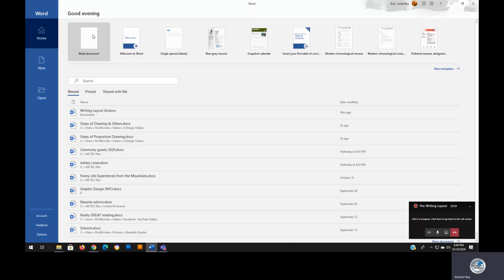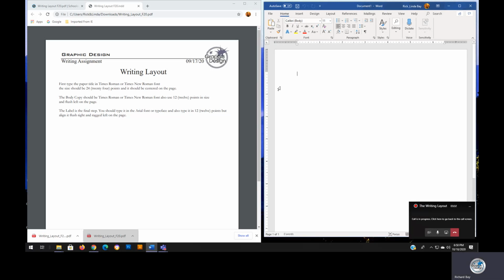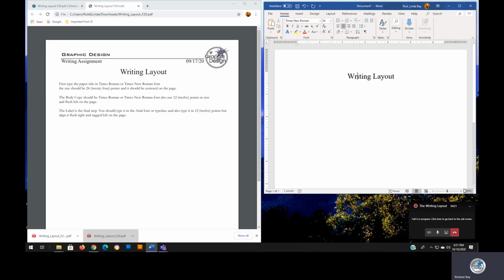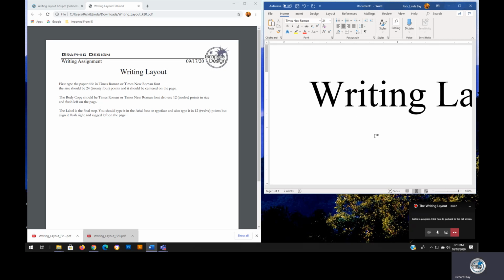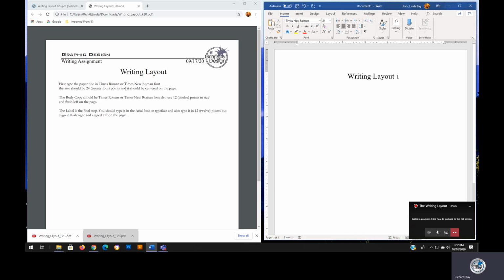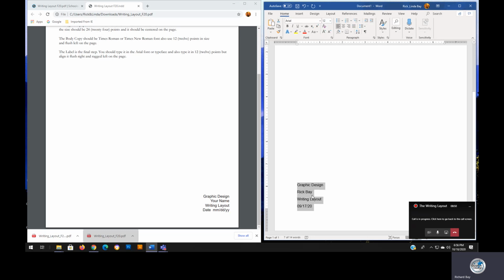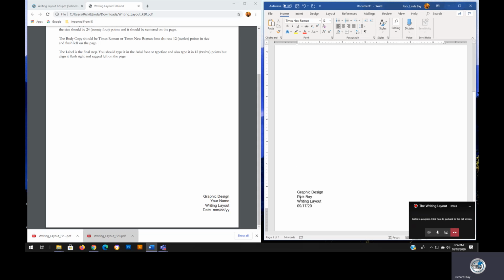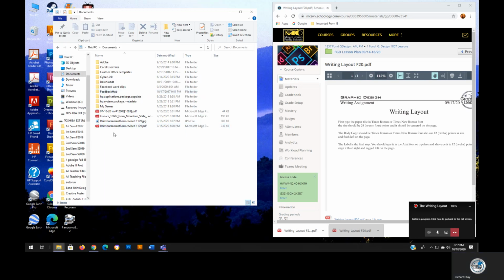Writing Layout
This will be the first writing assignments for you to turn in. You must follow this layout this entire semester for briefs, critiques, and all other writing projects. If you deviate from the layout you will loose points.